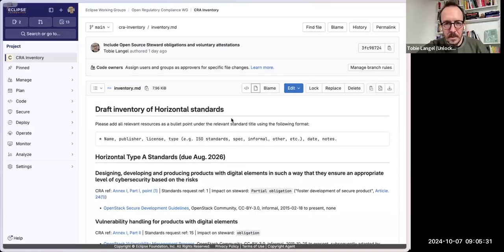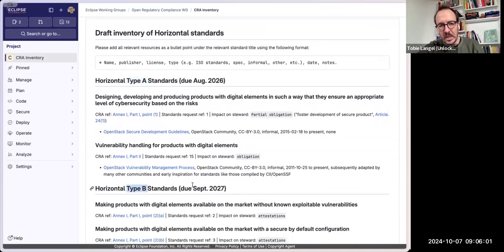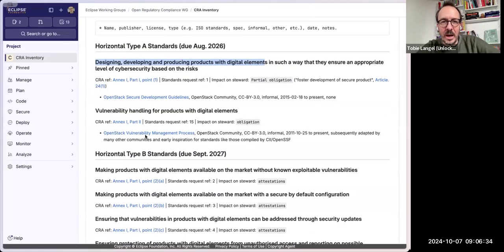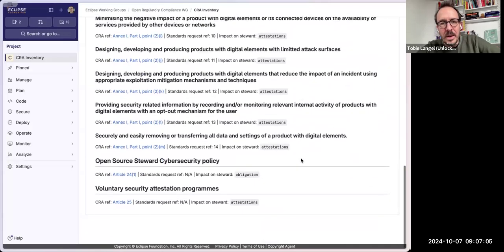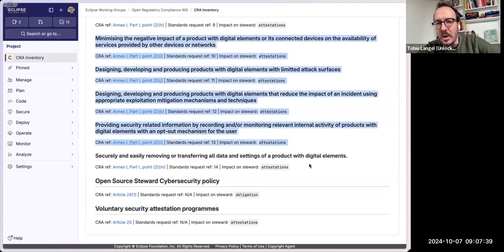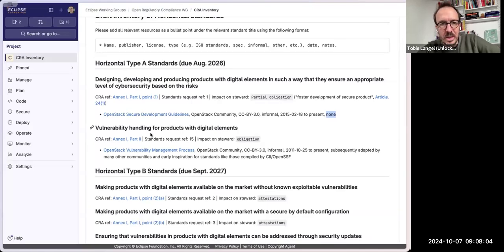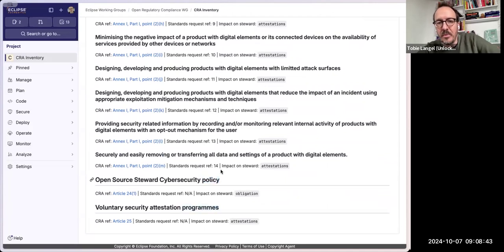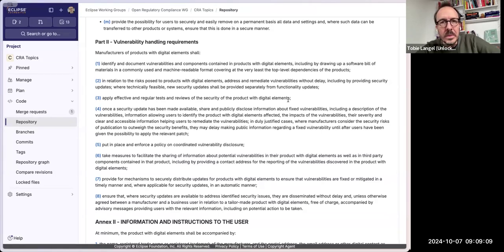Security Collab Space Meeting - October 7 2024